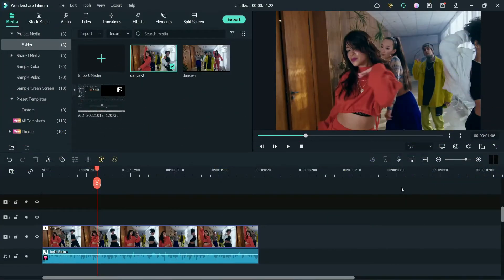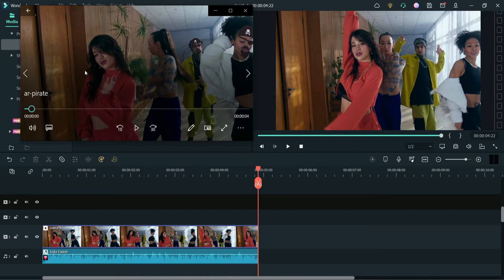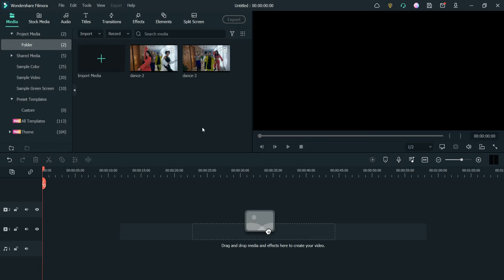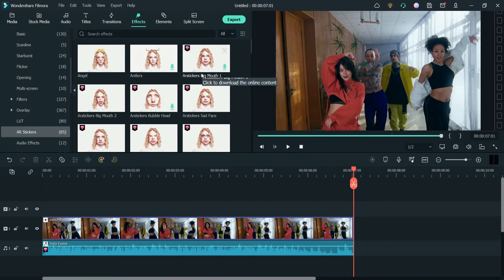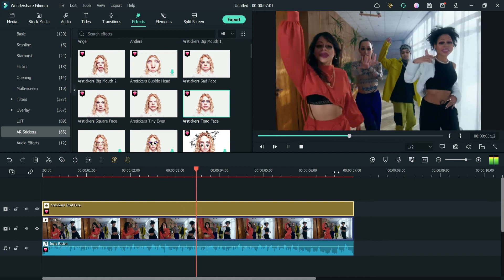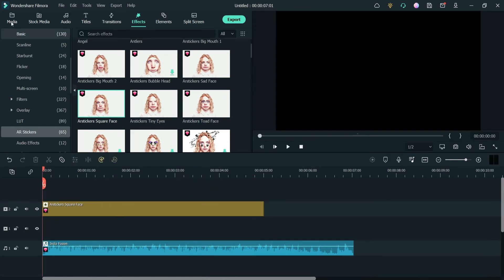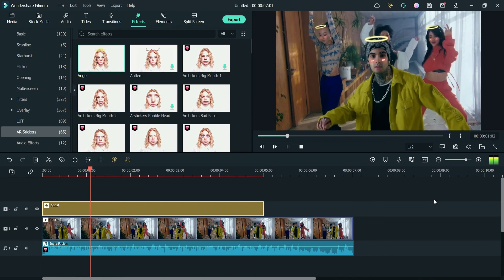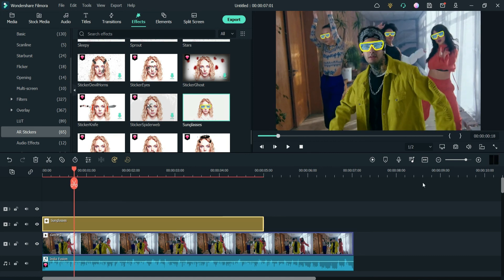How to Use AR Stickers in Filmora 11 | Edit face in Video | Add stickers in Video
In this video, we will see how to use AR stickers in Filmora 11. Using these AR stickers, you can add stickers in video and it will stay there through out the video. You can also edit the face in video, you can change the facial expressions of person in video. You can make them sad, happy, square face, toad face. There are many ar stickers that you can use in Filmora 11.

In this video, I have created many sample videos using AR stickers in Filmora 11. Some of them are part of Filmostock. If you do not have Filmstock subscription then you can use free AR stickers. I have used Toad face, Square face, Big mouth, Angel sticker, Pirate sticker, Sunglasses, Mouse stickers in this example video.

Topics covered in this video:
➤ how to add stickers in any video
➤ how to use AR stickers in any video
➤ Filmora 11 AR stickers
➤ how to edit face in video
➤ how to add emojis in video
➤ how to change facial expressions in video

I hope that this video, will help you understand How to Use AR Stickers in Filmora 11.